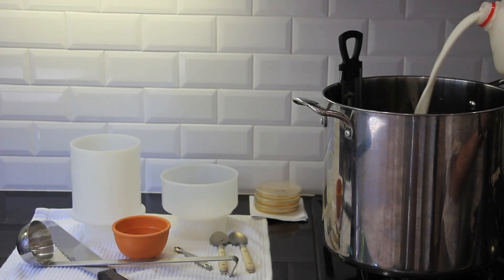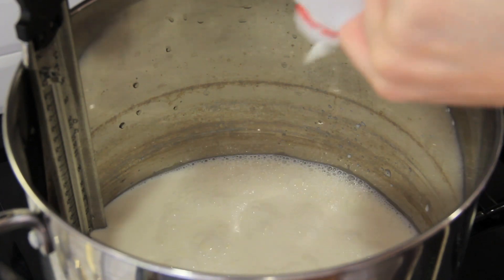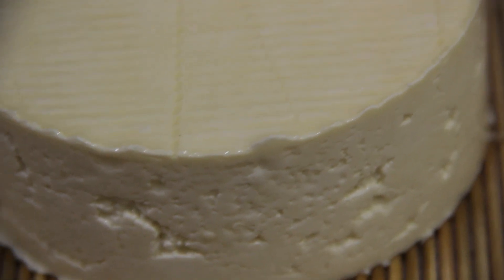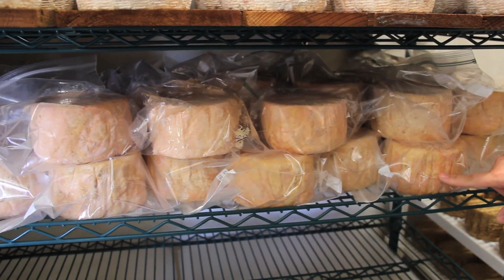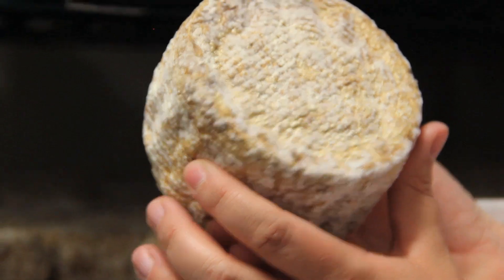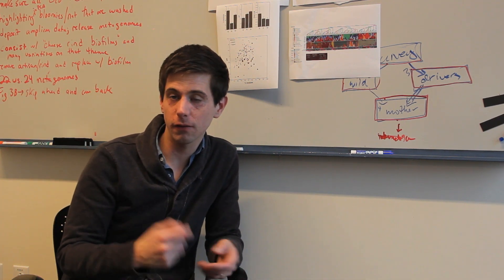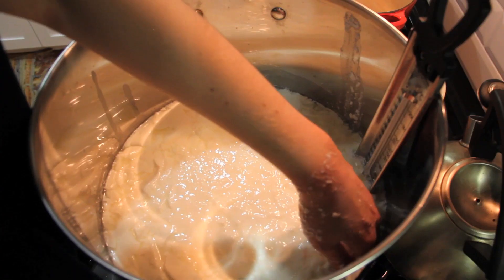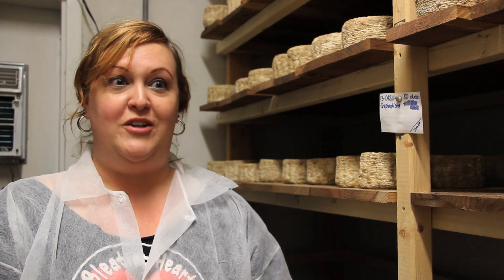Selfmade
A short film about cheese, microbes, and the human body by Christina Agapakis and Sissel Tolaas for Grow Your Own...Life After Nature at the Science Gallery Dublin and featuring Michael Pollan, anthropologist Heather Paxson, Seana Doughty of Bleating Heart Creamery and cheese microbiologist Ben Wolfe.